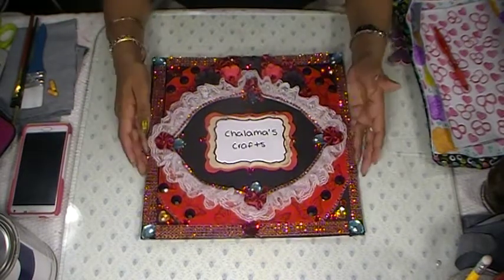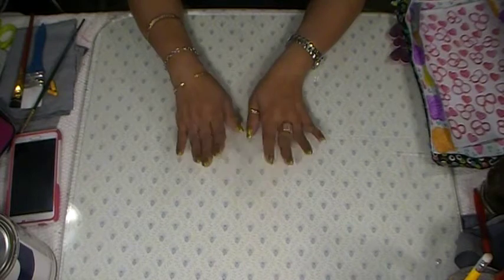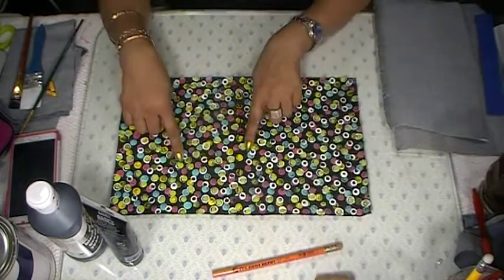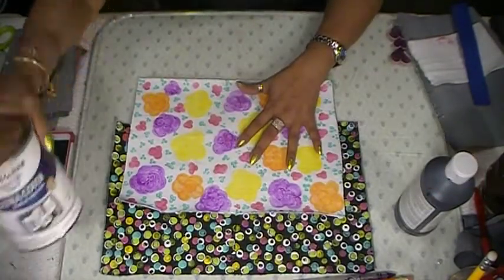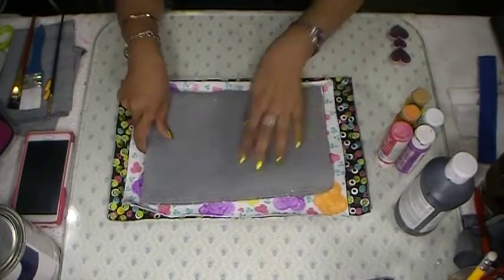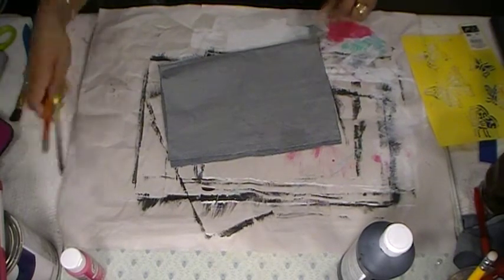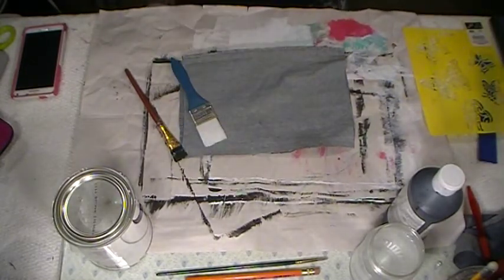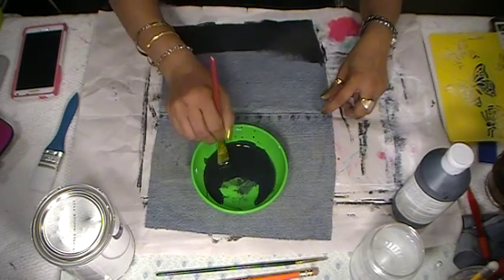Jeans Book Cover (part 1)